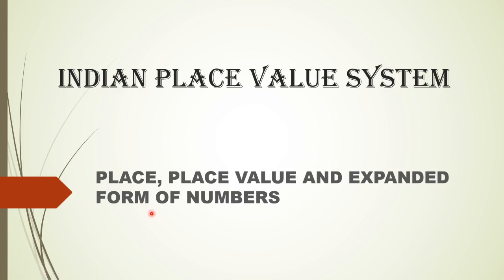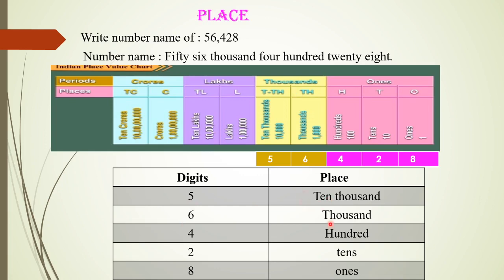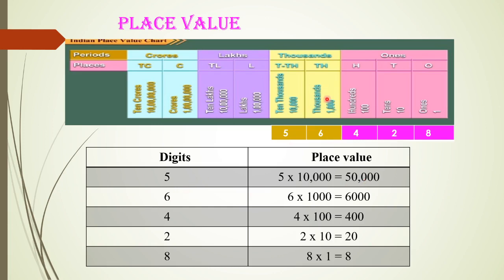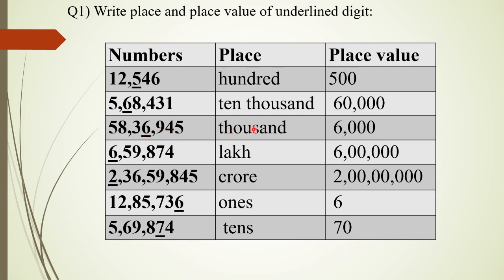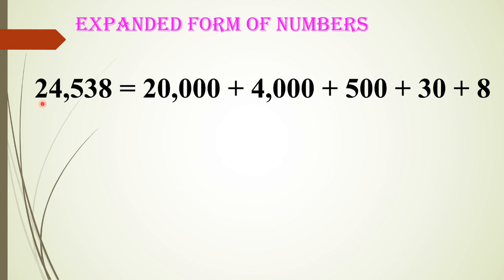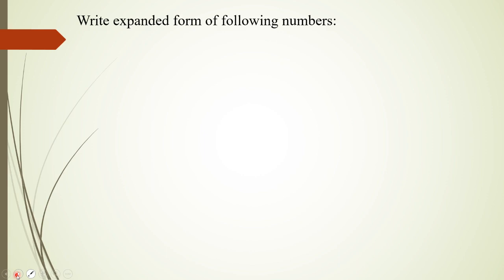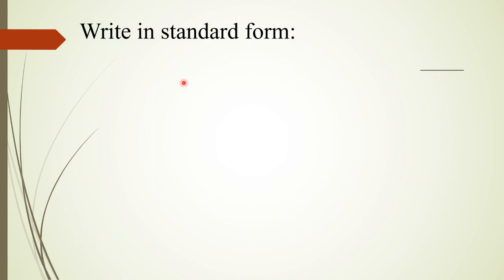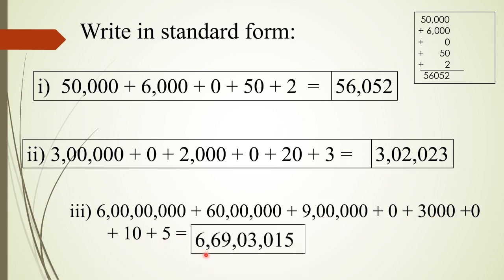PLACE , PLACE VALUE AND EXPANDED FROM OF NUMBERS